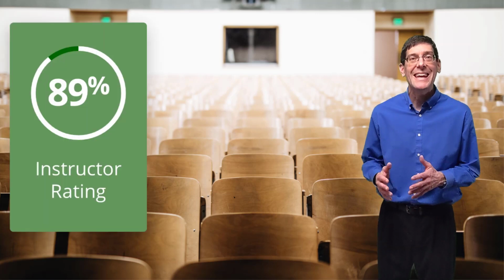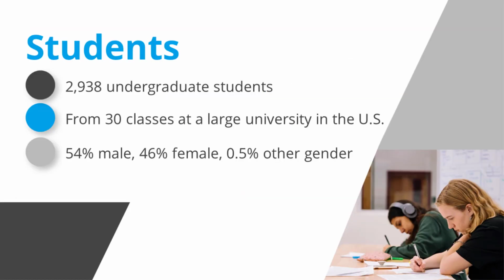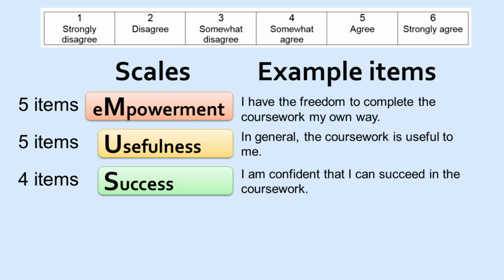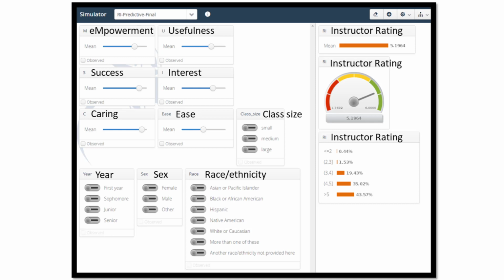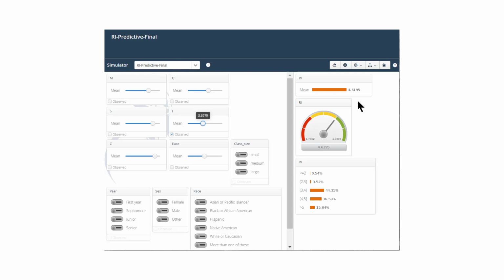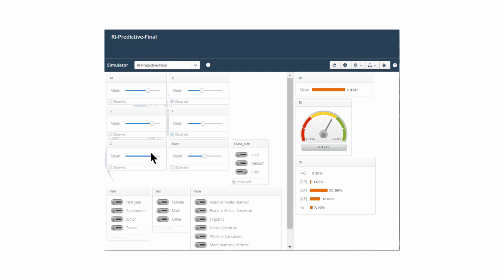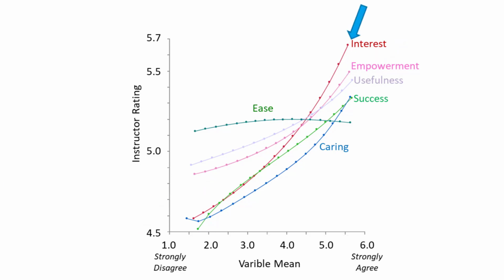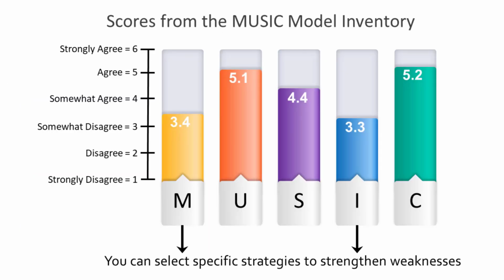Motivational Climate - Motivating Others Ep. 6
by Brett D. Jones, PhD, Professor at Virginia Tech
This is the 6th episode of my Motivating Others series.